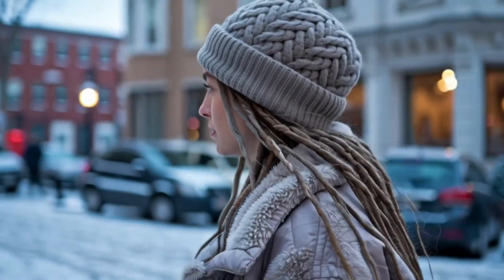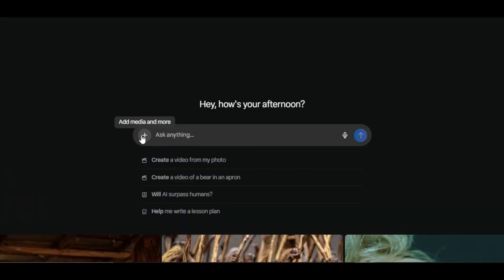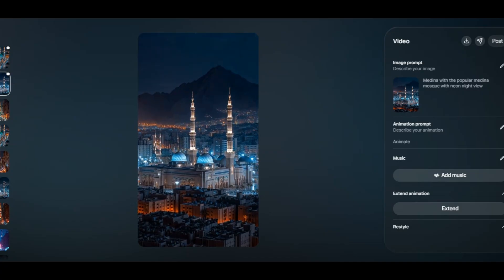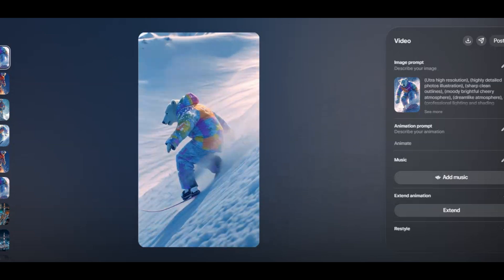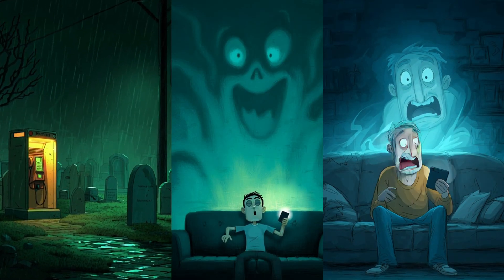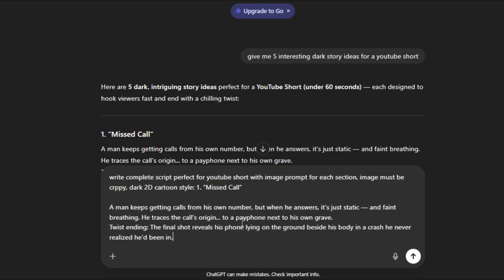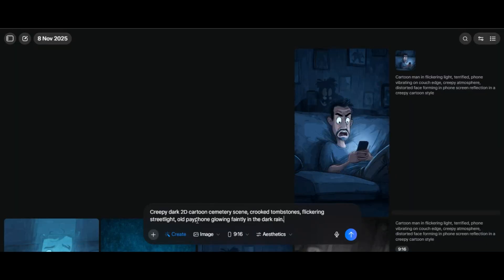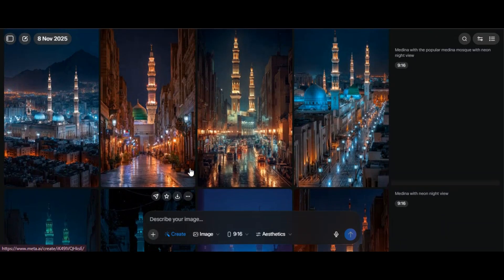NEW AI to Create UNLIMITED AI VIDEOS for FREE (Unlimited, Workflow, No Watermark)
text to video | free ai video generator | image to video | how to create unlimited ai videos
Learn how to create unlimited AI videos for free with this easy, step-by-step tutorial! Discover the best tools and techniques to generate high-quality, engaging AI videos without spending a dime. Whether you're a content creator, marketer, or just getting started, this video shows you how to unlock limitless video production using free AI platforms.

Boost your creativity and grow your audience by mastering the art of AI video creation today